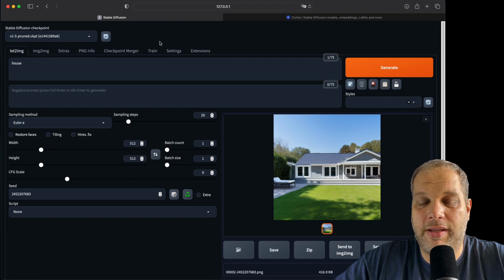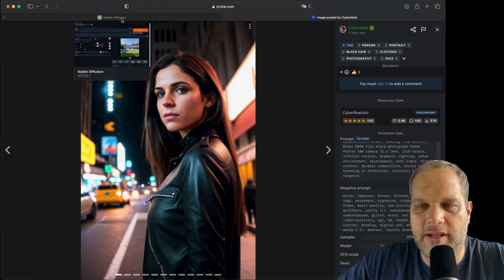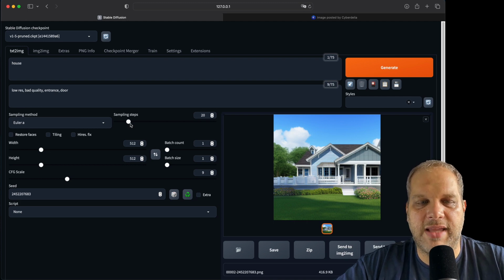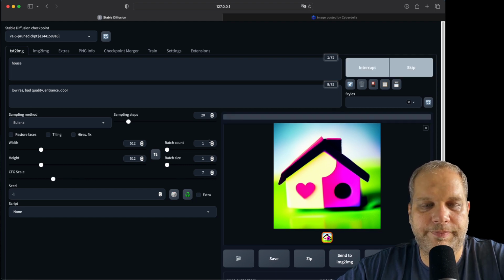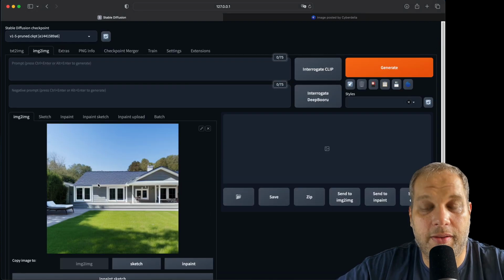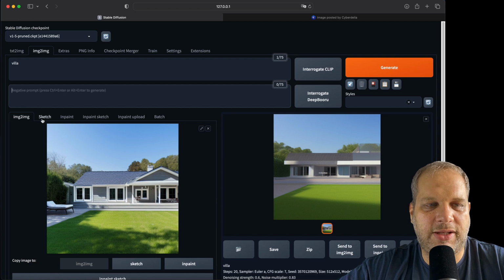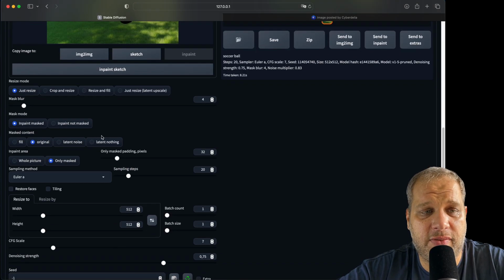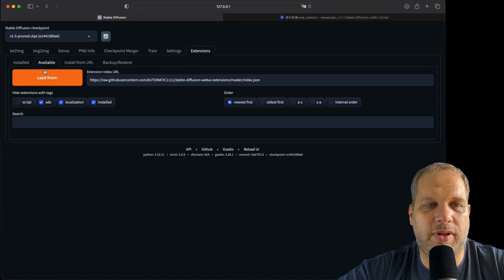Ultimate Beginners Guide - Stable Diffusion - Walkthrough Autmoatic 1111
In this video, we're excited to give you a ultimate beginners guide for Stable Diffusion, a groundbreaking FREE AI image generator that has taken the creative world by storm. It's designed to offer an unparalleled alternative to Midjourney, providing users with an incredible tool for generating stunning visuals with the power of artificial intelligence. I will show you how to access and give you the basics to use this AI Image Generator.

Get Connected!

FEUO60AMNVVS50FY